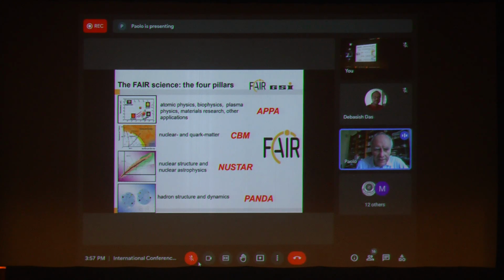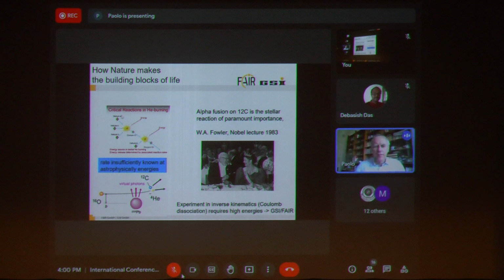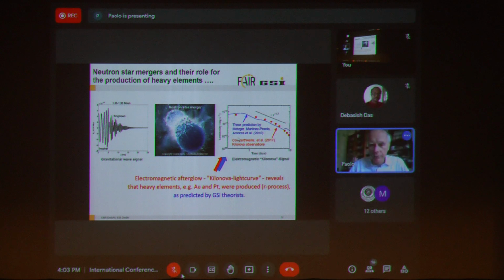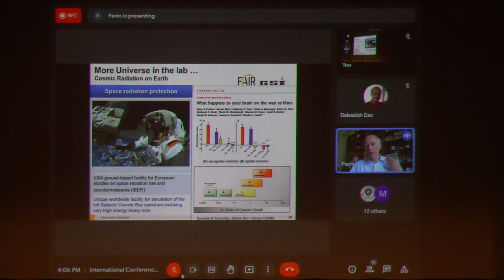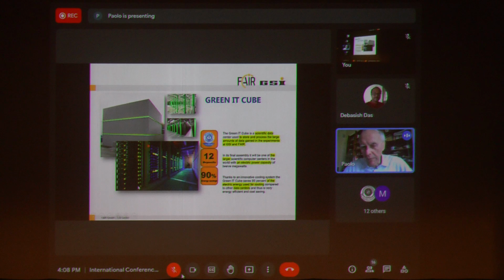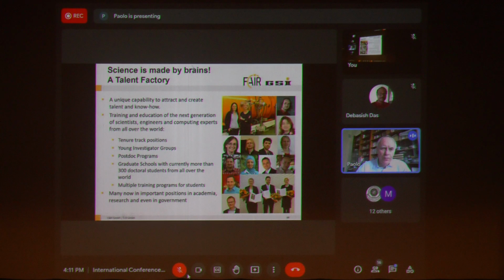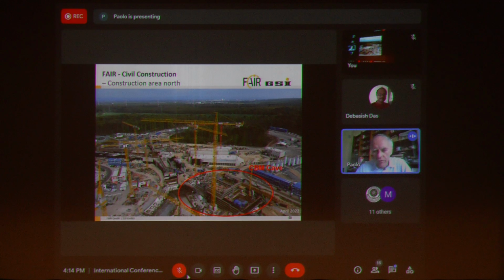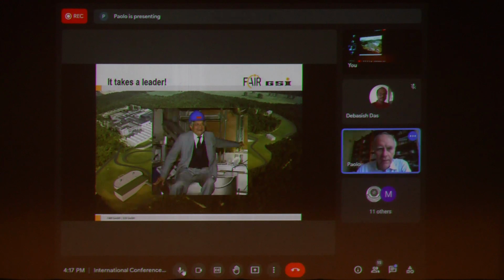MMAP 2020 Part 110 (13th May, 2022)